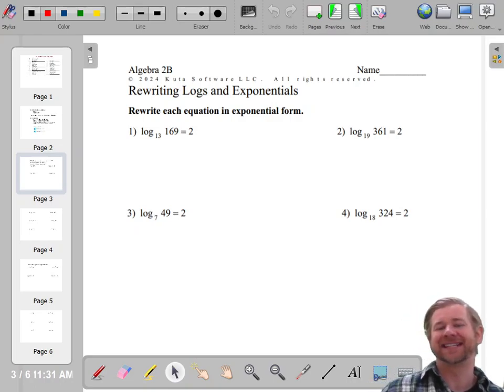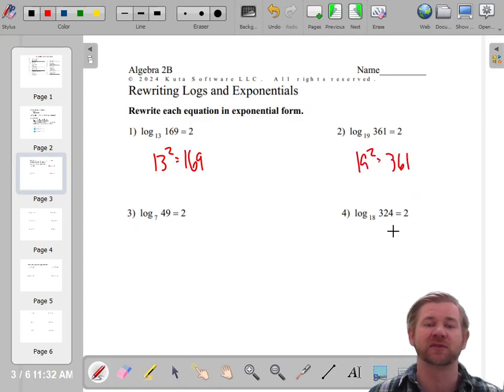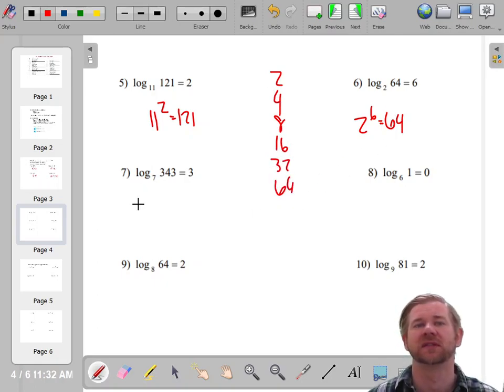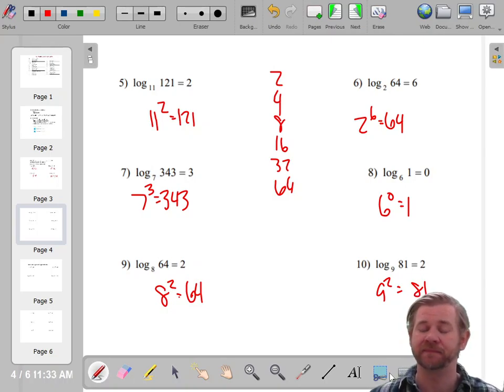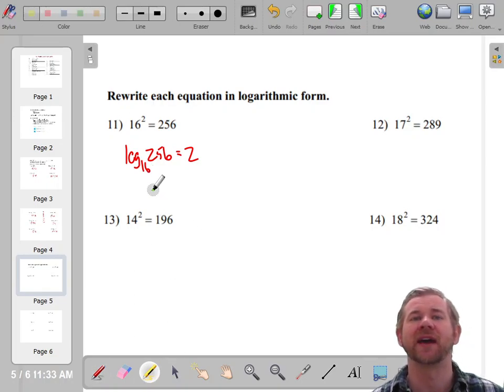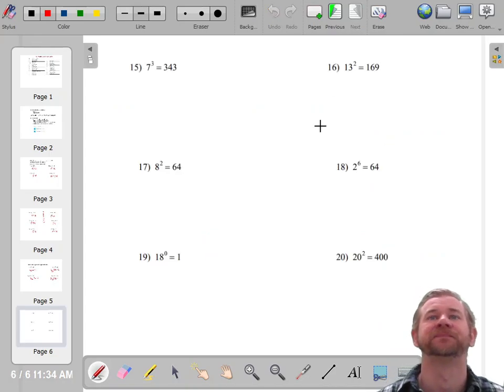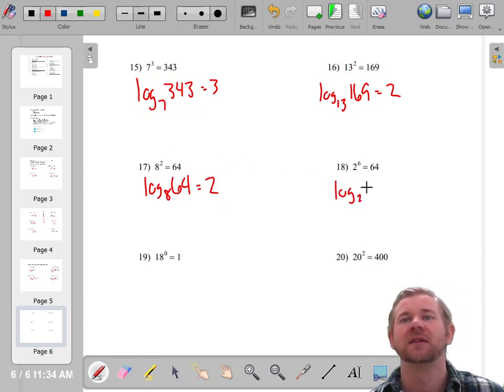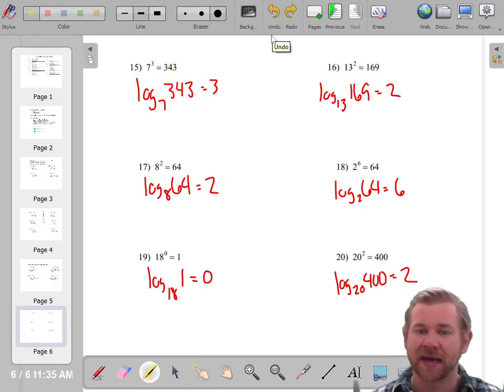Rewriting Logs and Exponentials